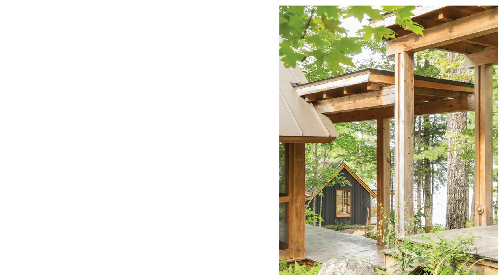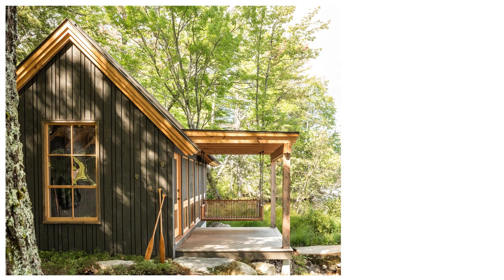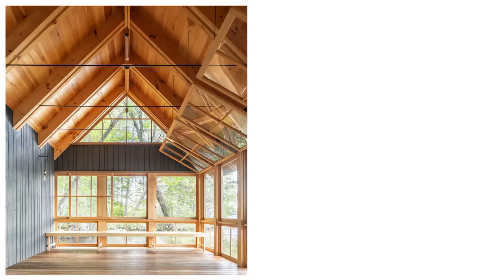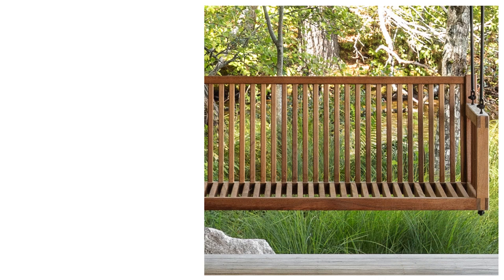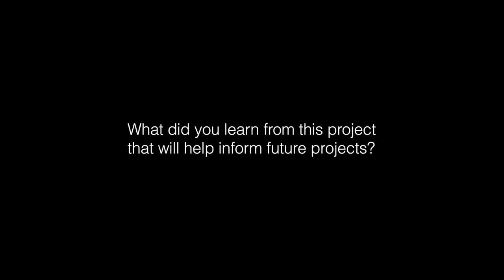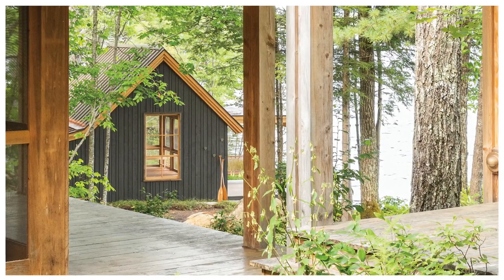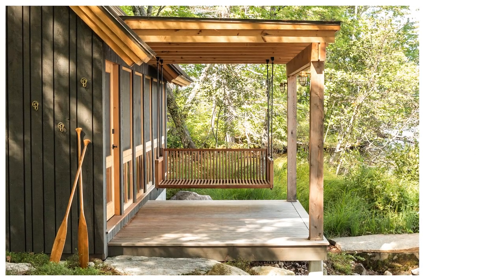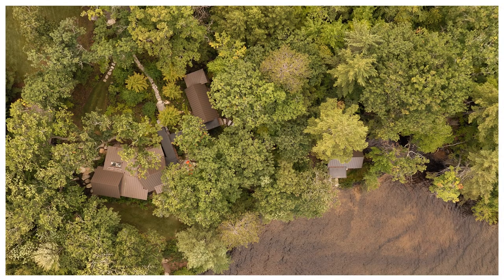Winkelman Architecture | 2022 AIA Maine Design Awards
Citation Award for Excellence in Architecture

Project Name: Screened Landing